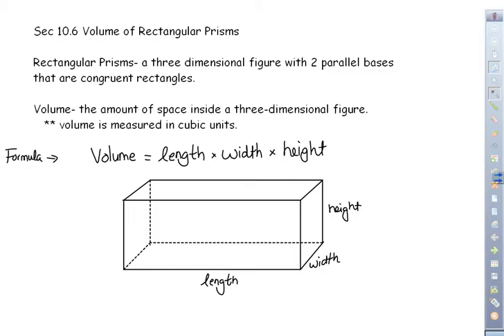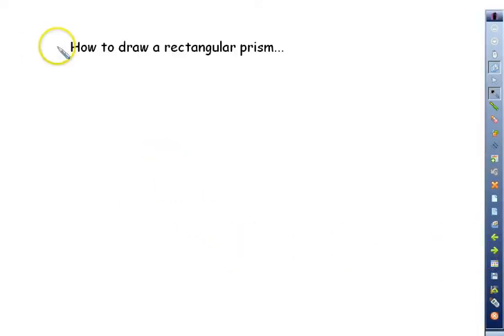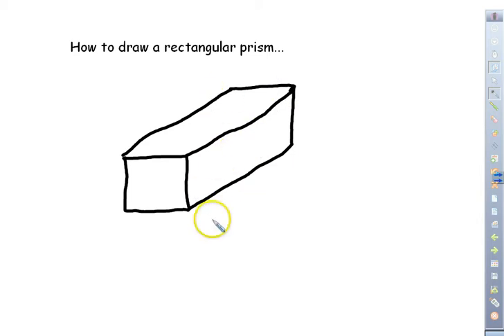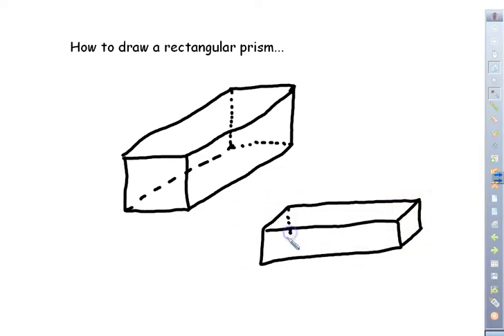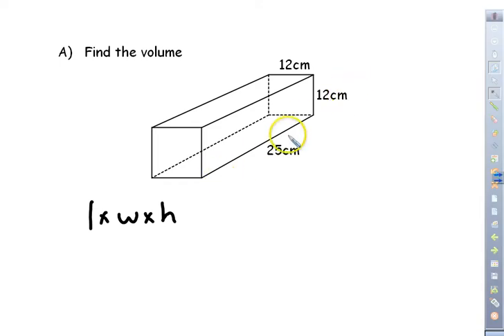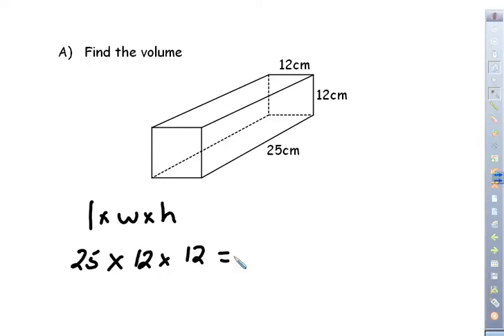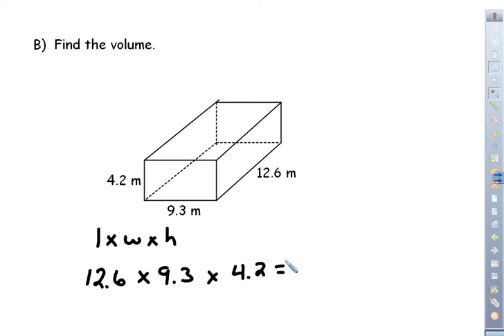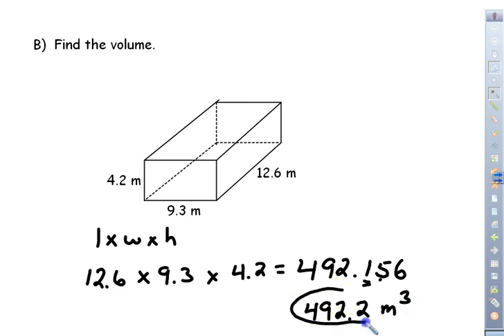Academic lesson 10-6 for 1/16/12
Please watch and take notes for Monday night as homework!